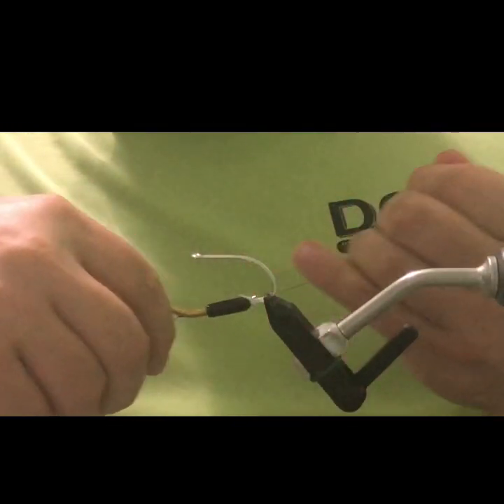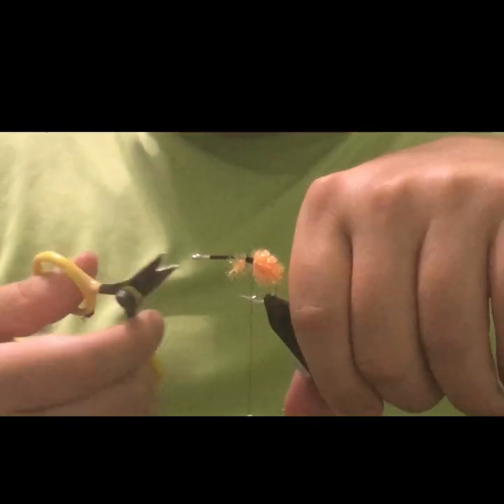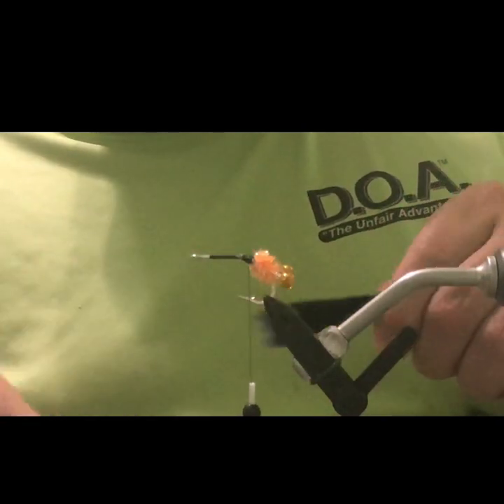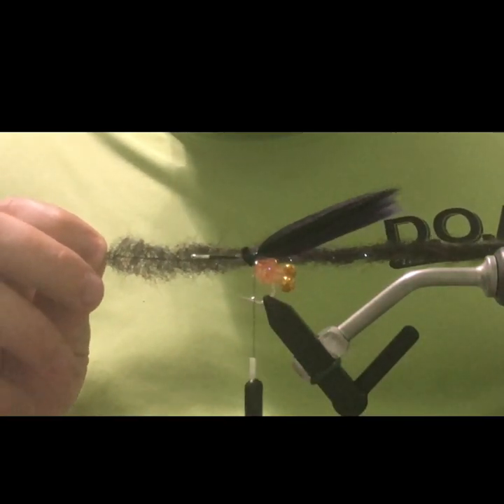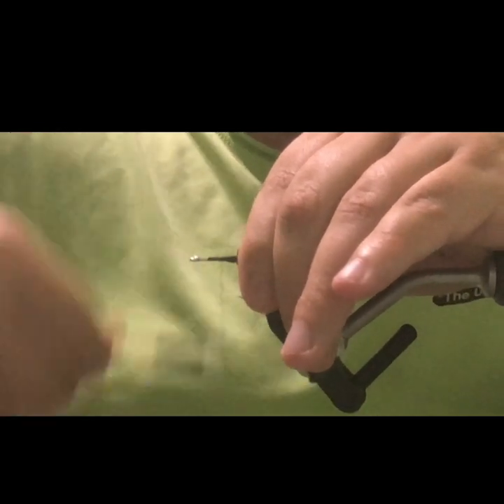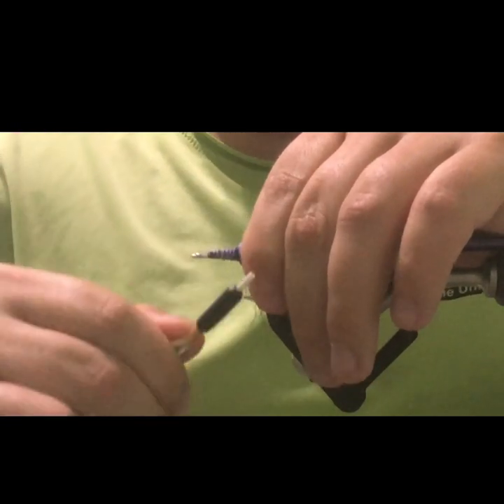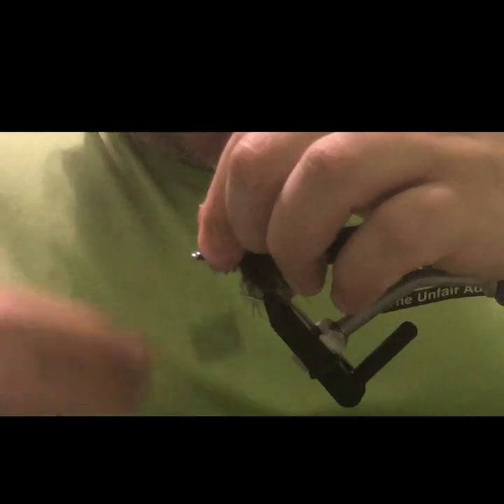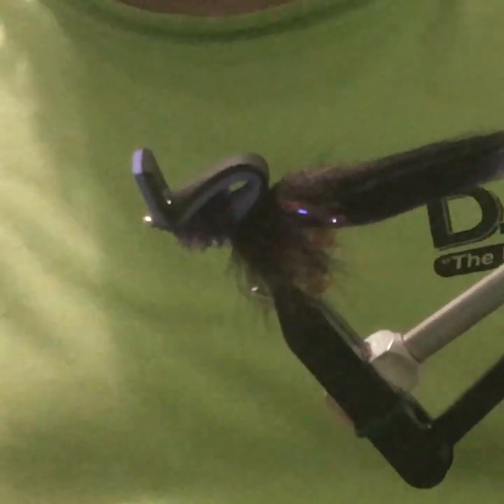Gurgler Fly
Gurglers are great topwater fly patterns that work in both fresh and saltwater. They are one of the best patterns for juvenile tarpon. Throw one of these in front of a rolling fish give it a few pops and those juveniles smash it.

If you would like to purchase some gurgler please see my online store. CW-Flies.com

Materials
Thread: UTC 140
Hook: Gamakatsu SC15
Eggsack: Medium cactus chenille
Tail: Pseudo Hair
Eyes: Homemade epoxy and glitter crustacean eyes
Collar: EP minnow head brush
Body: 2mm craft foam, Medium Cactus Chenille
Resin: Loon UV Thin or Flow
Glue: Loctite liquid